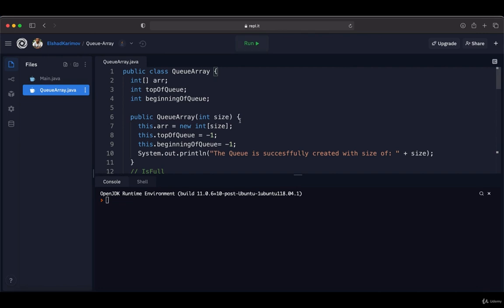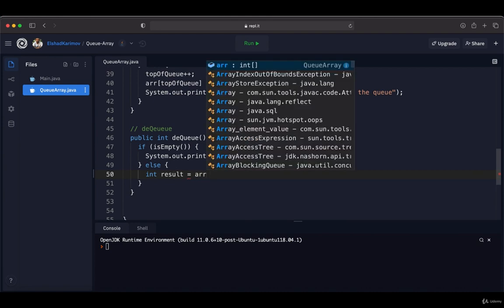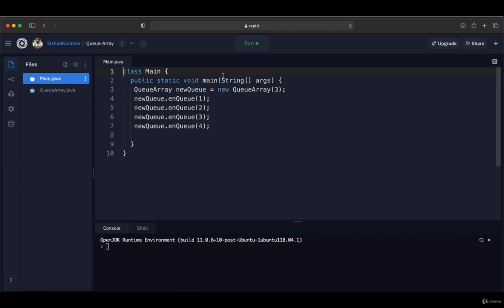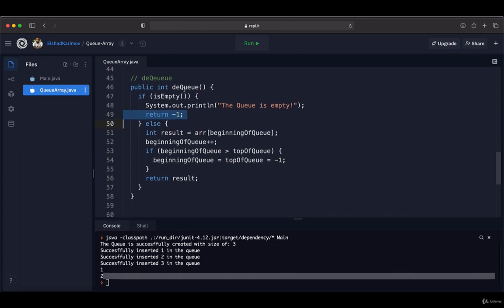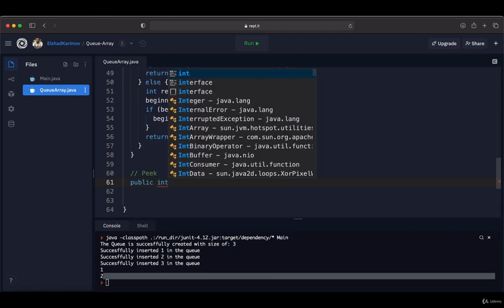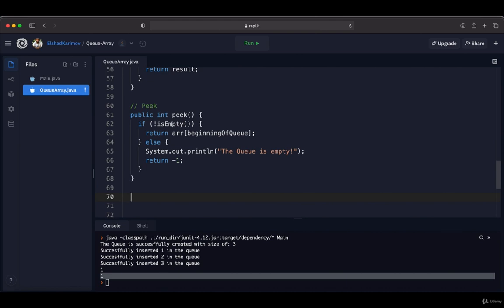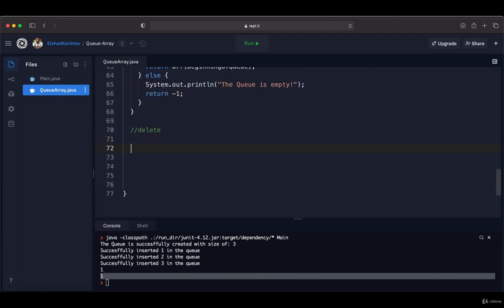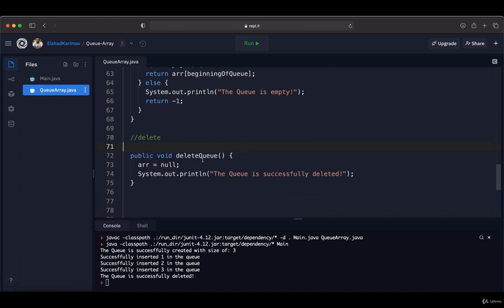004 Dequeue, Peek and Delete Methods using Linear Queue Array